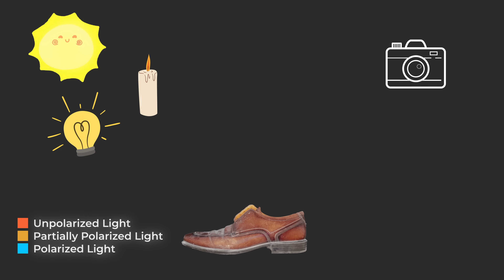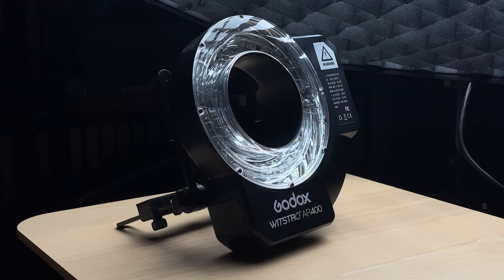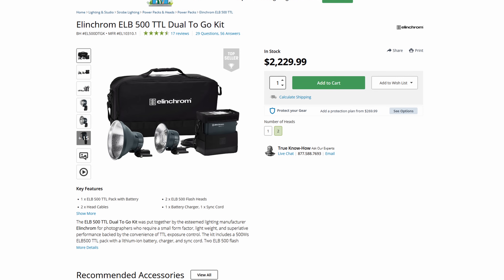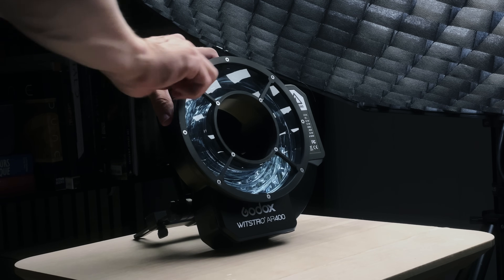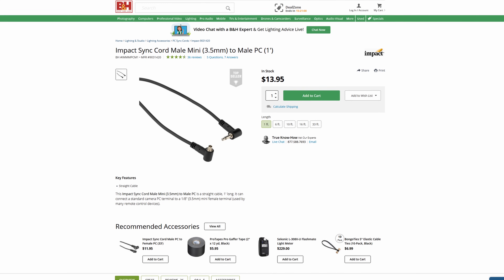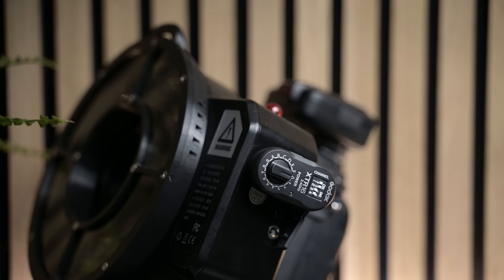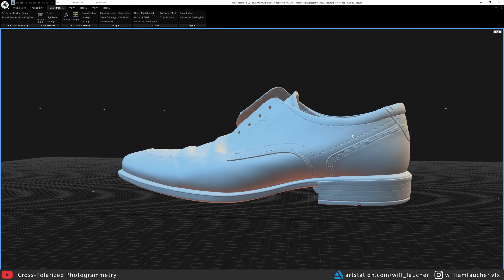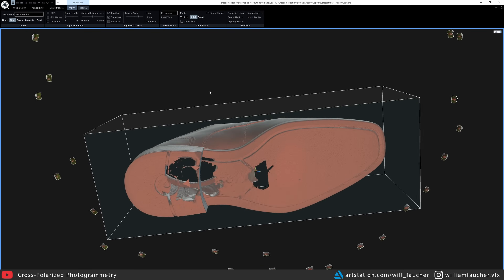The Key to Cleaner 3D Scans: Cross-Polarization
Today’s tutorial teaches you everything you need to know about Cross-Polarization. The necessary hardware/gear, and why it matters. It is absolutely essential if you’re trying to scan an object that has a very shiny/reflective surface. Taking a look at the renders in Unreal Engine 5, it doesn’t take long to see the vast difference between the two approaches, the cross-polarized result is FAR superior. The scans done in this tutorial were made with RealityCapture.

MAJOR THANKS to Grzegorz Baran for his in-depth guides and insights on photogrammetry. Find his channel and video I referred to here:

Necessary gear for Photogrammetry:

Flashes:
Godox AR400 Ring Flash
Elinchrom ELB 500 TTL Duo

Polarizing Filters:
Tiffen Circular Polarizing Filter
Nikon Circular Polarizing Filter
Ring Flash Polarizer

Transmitters and Other:
ColorChecker Passport Photo II
Godox XT-16 Transmitter/Receiver Kit
Flash Sync Cable

Timestamps:

00:00 - Intro
01:00 - CapturingReality
01:30 - What is Cross-Polarization?
03:39 - Polarization Explanation
04:46 - Necessary Gear/Hardware
05:56 - Gear: Polarizers
07:49 - Gear: ColorChart
08:07 - Gear: Transmitters
08:53 - Assembling the Camera Rig
09:12 - Why do we need this?
10:21 - Important Steps Before Shooting
11:47 - Scanning
12:28 - Into RealityCapture
13:36 - Limitations of Cross-Polarization
14:53 - Conclusion & Thanks

Sigma 35mm f/1.4 Art

Deity S-Mic 2 Shotgun Microphone